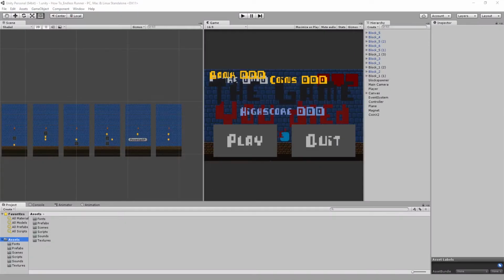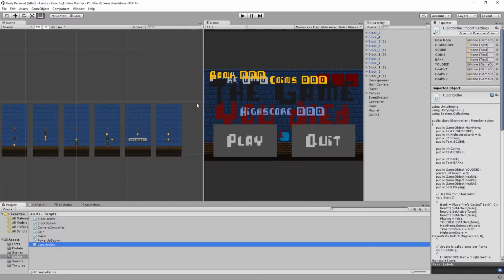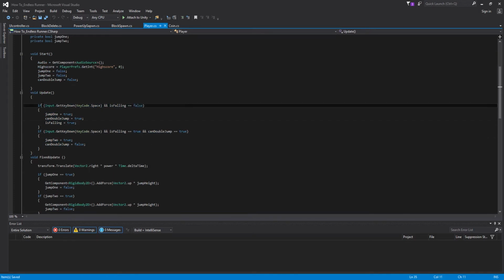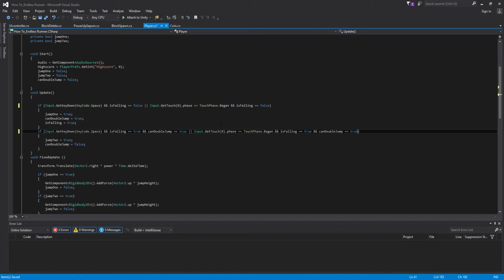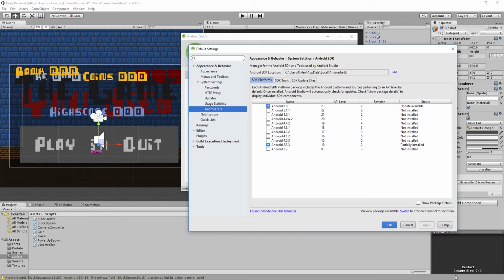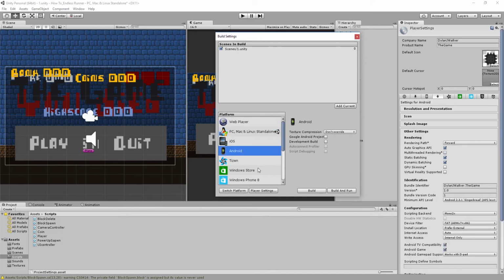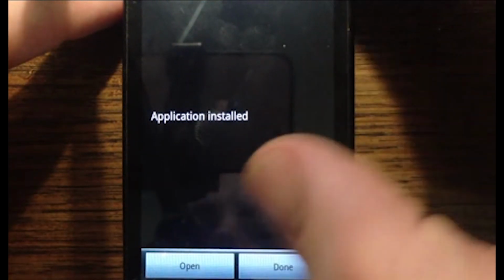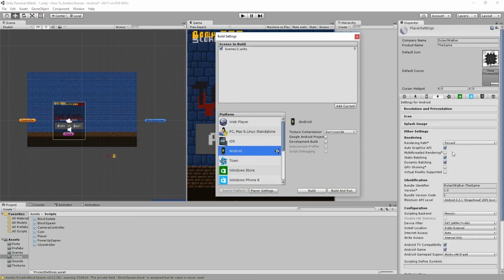Create an Endless Runner using Unity C# (Pt 17) Touch Controls, Android Build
This Video: In this video we cover getting the game working with touch controls as well as getting the game running on android devices!

Links check it out!